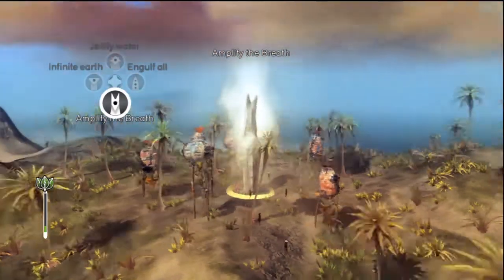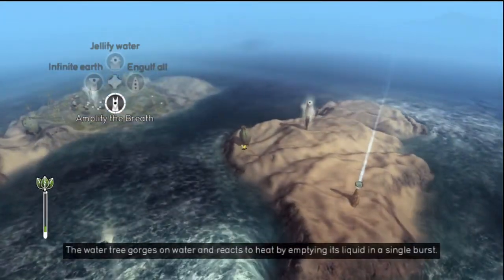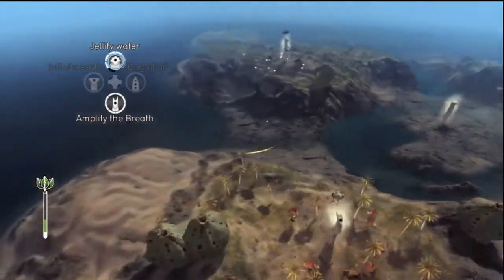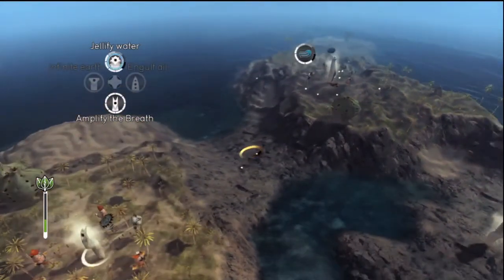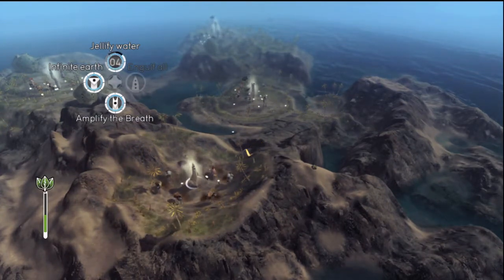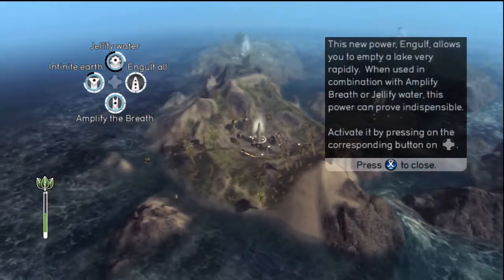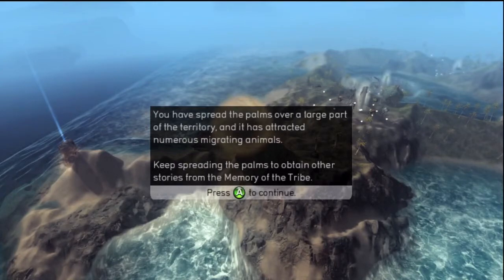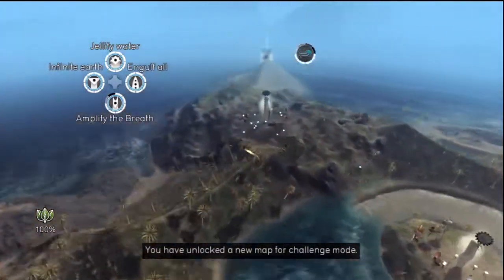Let's Play: From Dust - Part 8: High Tides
This is my 1st ever "Let's Play" & I have chosen the new game from Ubisoft called, From Dust. I am really, really digging this game & hopefully you will too.

This video highlights the 8th stage & we get to learn a couple of new powers & deal with the high tide rolling in.

Please let me know what you think of this series! I will have these uploaded rather frequently, just like everything else on this channel.